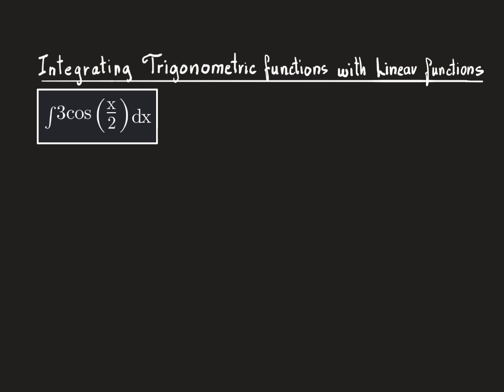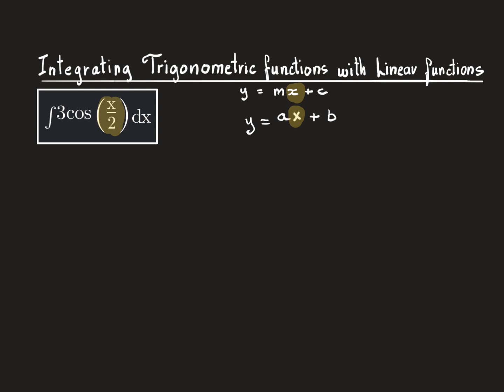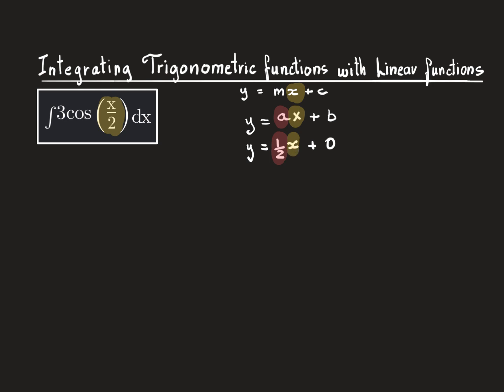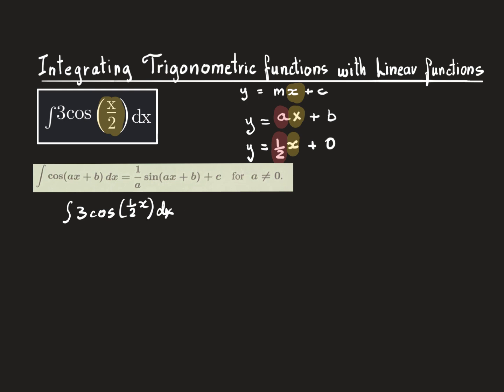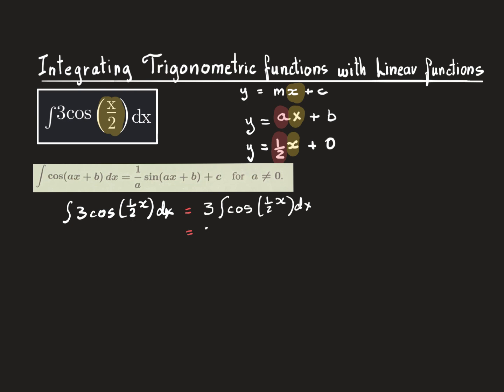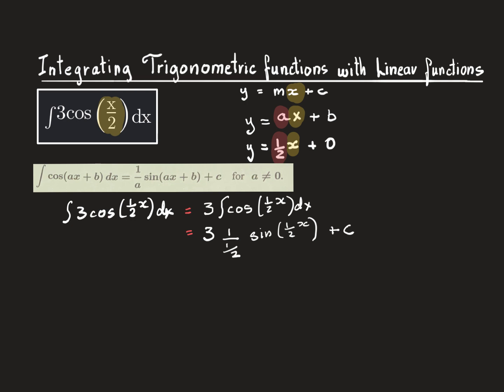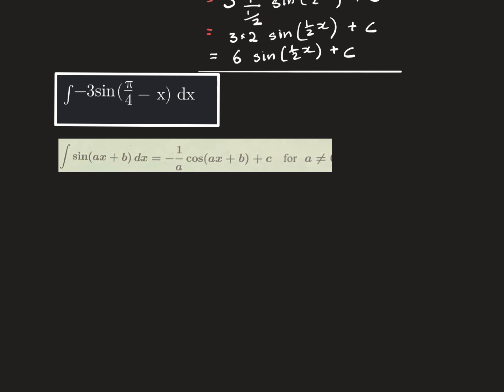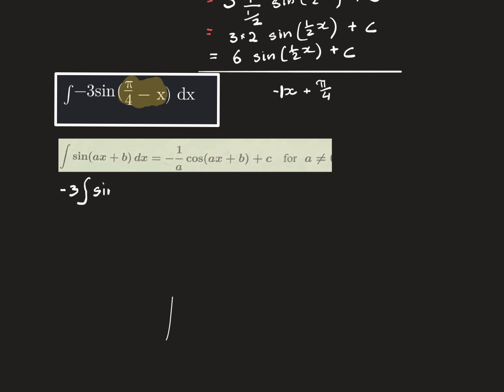Maths Methods 12- 4F. Integrating Trigonometric functions with Linear functions - Excel at School